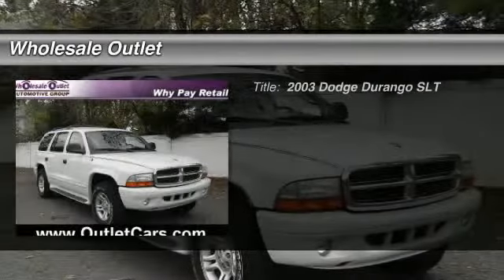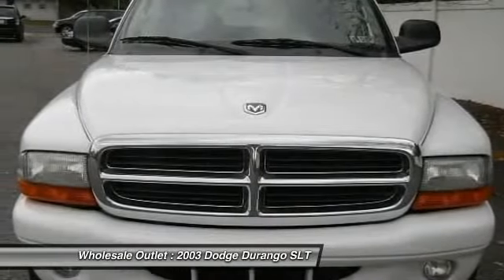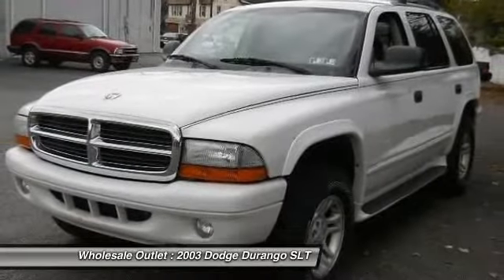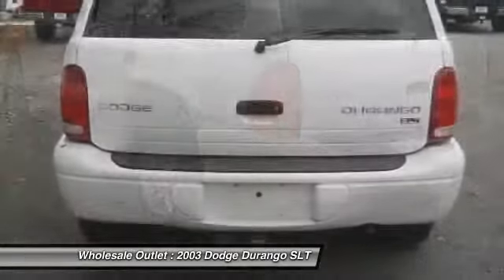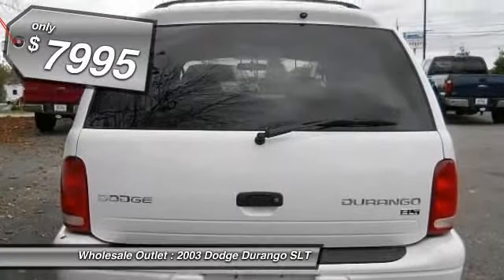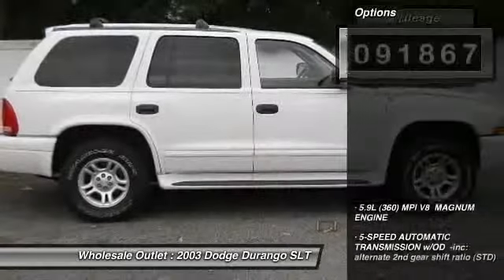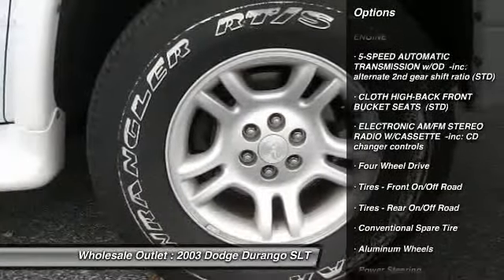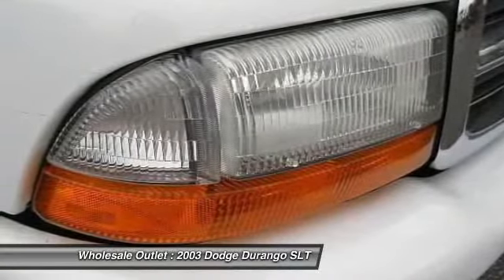2003 Dodge Durango SLT Waterford NJ 08089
2003 Dodge Durango SLT

This vehicle is located at:

Wholesale Outlet
25 North Whitehorse Pike